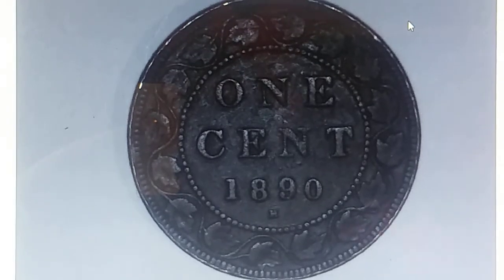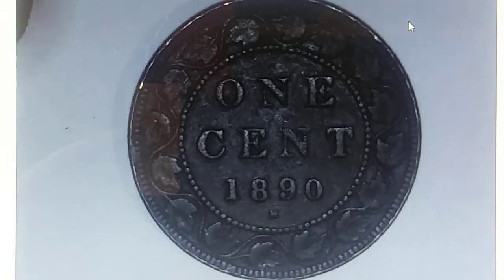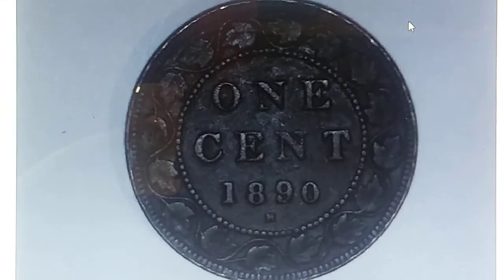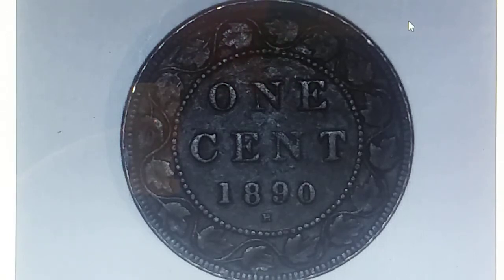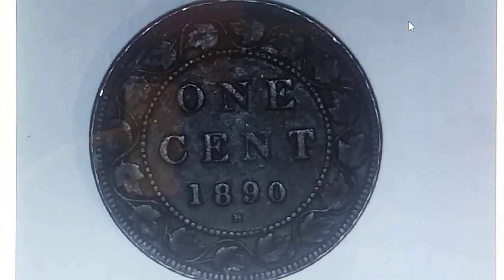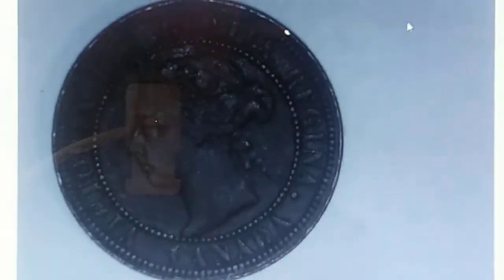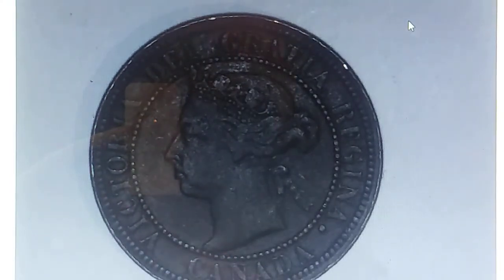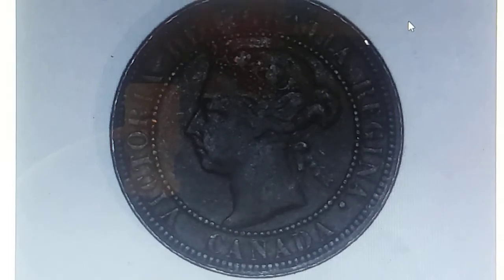1890H Canadian large cent ---silent auction---